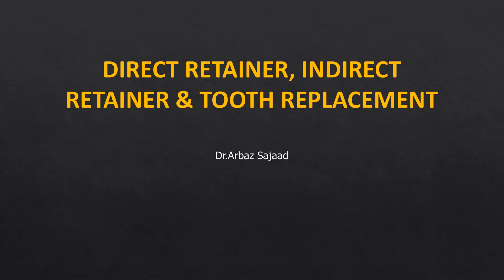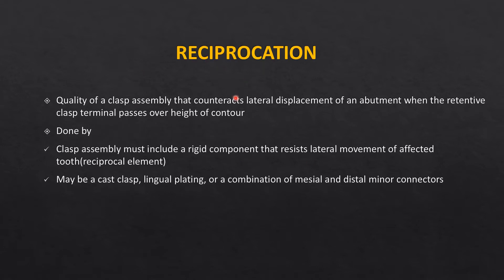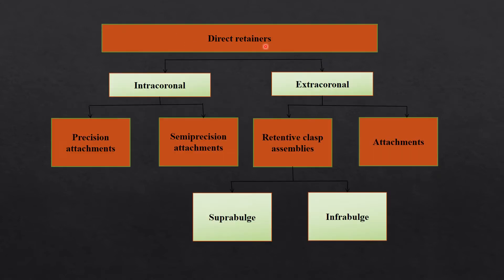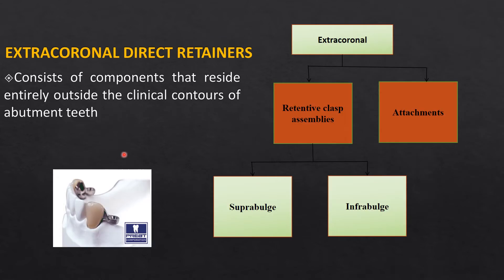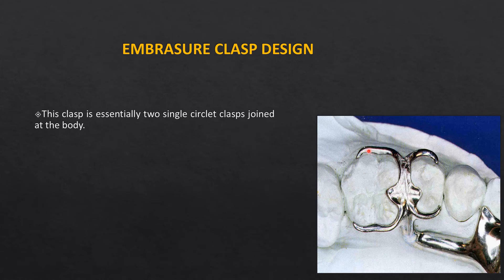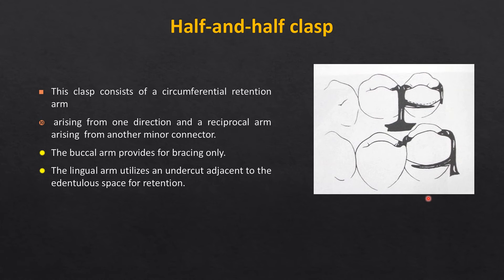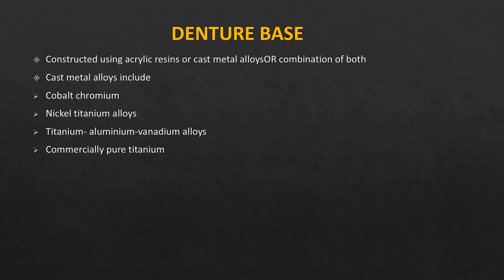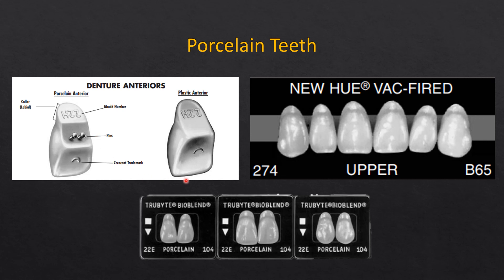Direct retainer, Indirect retainer & Tooth Replacement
Topic:DIRECT RETAINER, INDIRECT RETAINER & TOOTH REPLACEMENT
Date: 18/08/2022
Batch: Class of 2024
Dept: Prosthetic Dentistry